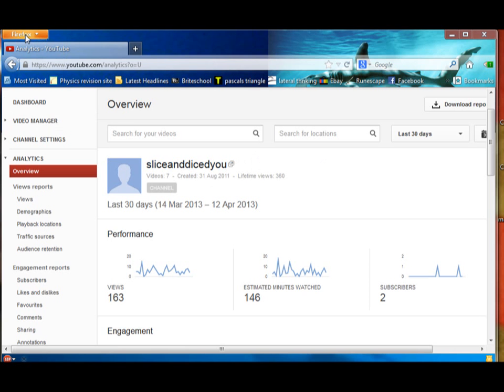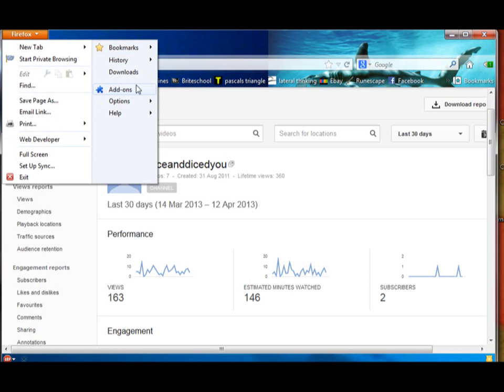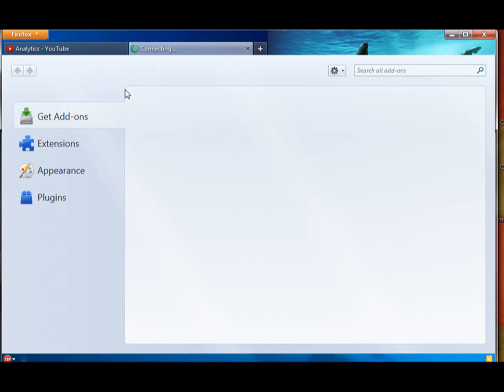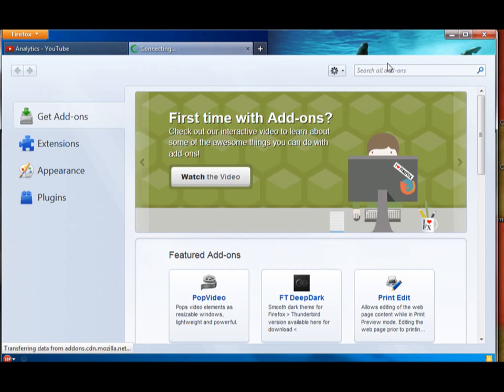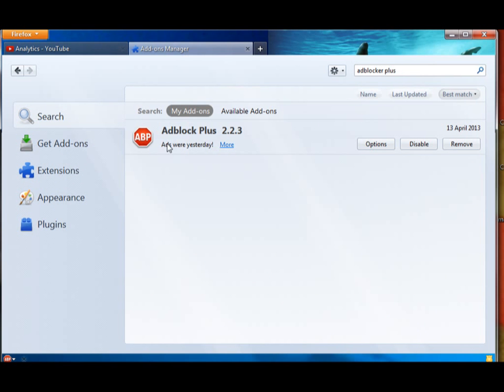how to stop skip or bypass adverts on youtube and all other websites on the browser firefox